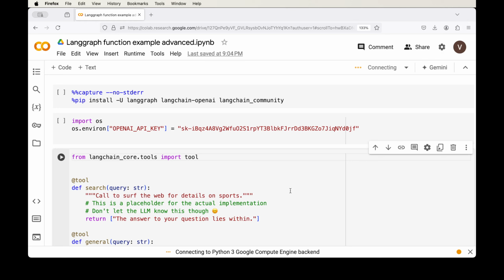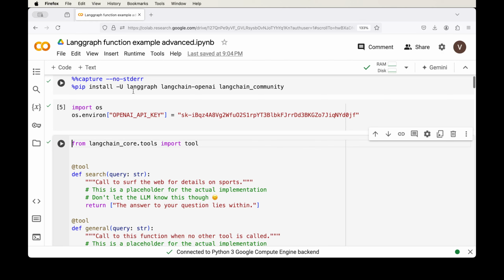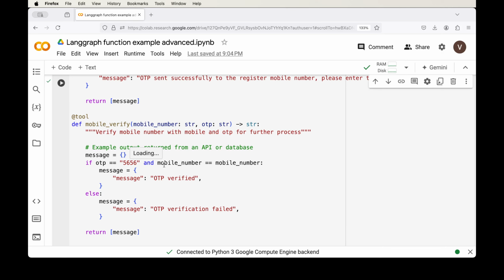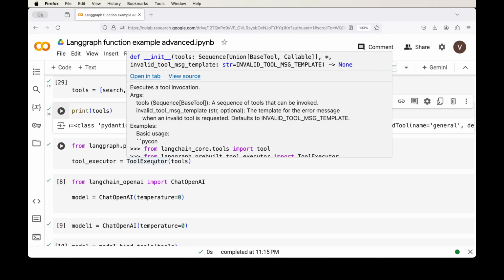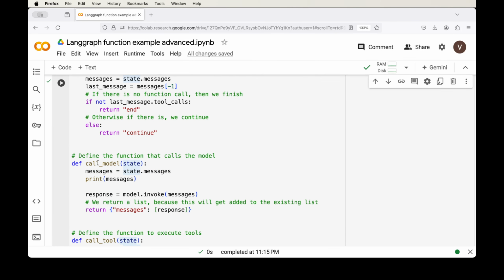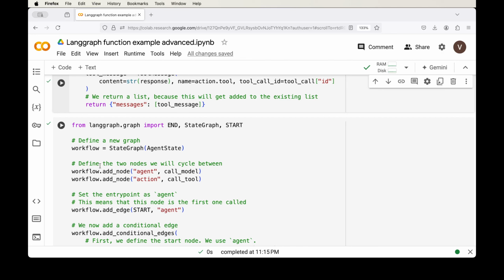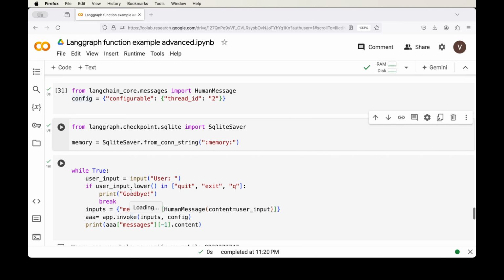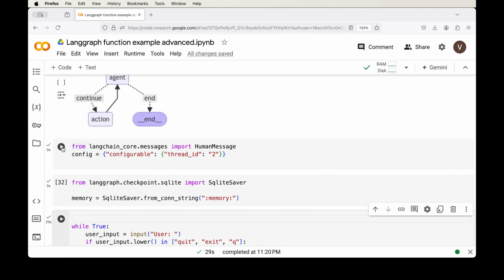🦜♾️LangGraph Series, Video 1 which is without state and conditional edges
💻The LangGraph Series, notably devoid of state and conditional edge introductions, appears to focus on a streamlined approach to graph theory or language representation, potentially emphasizing a direct approach to graph structures without the complexity introduced by states and conditional edges.

Graph theory typically involves nodes (vertices) and edges, where edges may denote relationships or connections between nodes. States and conditional edges can add layers of complexity by introducing variables that can change over time (states) or conditions under which edges may or may not exist or behave differently (conditional edges).

By excluding state and conditional edges from the LangGraph Series, it suggests a deliberate simplification or abstraction. This approach could be beneficial in scenarios where a straightforward, static representation of relationships or structures is sufficient, or where dynamic or conditional behavior isn't necessary for the intended analysis or application.

However, the exact context or application of the LangGraph Series isn't specified here, so the interpretation may vary depending on the specific goals and objectives of its design or implementation.

🤖The LangGraph Series, specifically designed without the introduction of state and conditional edges, likely emphasizes a simplified and static representation within the realm of graph theory or language processing.

Here's a breakdown of what this could mean:

1. **Simplified Representation**: By excluding state and conditional edges, the LangGraph Series may prioritize a straightforward depiction of relationships or structures. This simplification can make the graphs easier to understand and analyze, especially in contexts where dynamic changes or conditional behaviors are not critical.

2. **Static Relationships**: Graphs in this series would likely depict fixed relationships between entities or elements without accounting for changes in states (such as variable attributes or statuses) or conditional edges (which might appear or behave differently based on certain conditions).

3. **Focus on Core Structure**: This approach suggests a focus on the core structure of the graph itself, highlighting connections and patterns that remain constant regardless of external conditions or internal states.

4. **Applications**: Such a representation could be particularly useful in scenarios where the primary concern is understanding fundamental relationships or in applications where dynamic changes are either absent or handled separately from the graph representation.

Overall, the LangGraph Series without state and conditional edges introduction seems to advocate for clarity and simplicity in graph representation, potentially aiming to streamline analysis or application development within its specific domain.